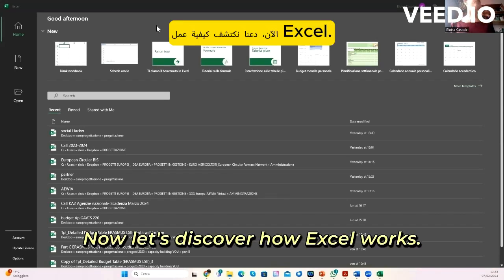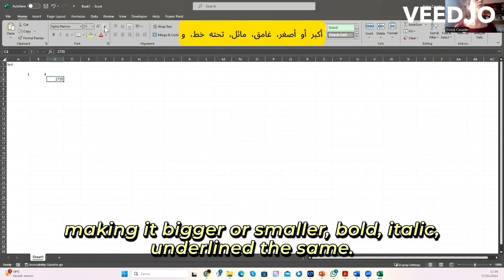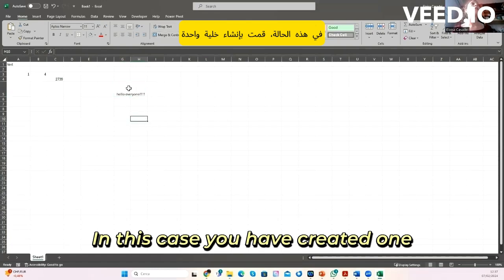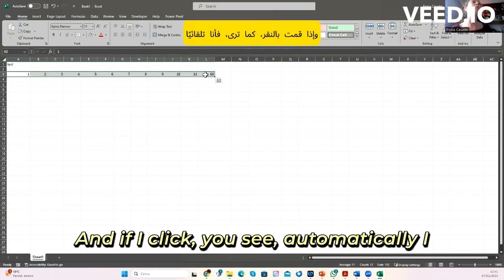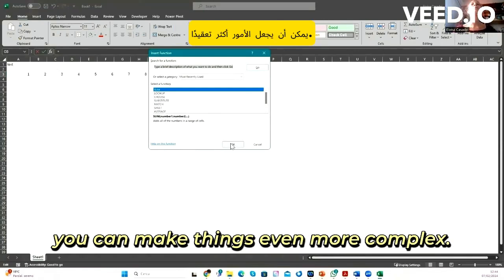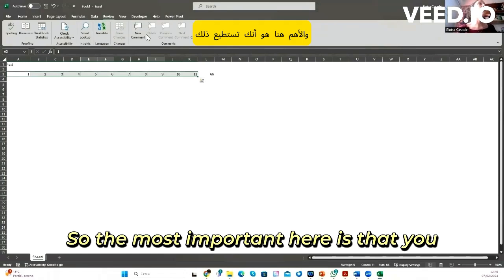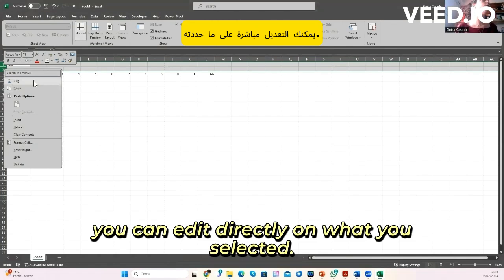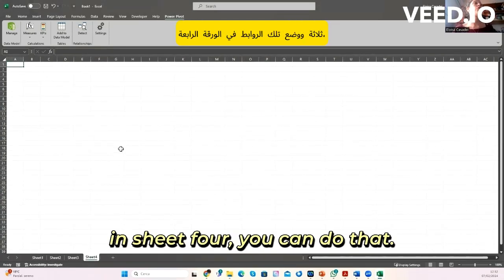LESSON 2 HOW TO USE EXCEL ARABIC VERSION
LESSON N. 2 OF THE E-PLATFORM, OF THE PROJECT I.MAM VIRTUAL.
ARABIC VERSION
The project is an ERASMUS-EDU-2021-VIRT-EXCH- Virtual Exchanges in Higher Education and Youth
according to Erasmus Plus Programme rules.
IMAM- dIgital sMArt Mother VIRTUAL has the general objective of supporting the job inclusion of young mothers and future mothers aged between 26 and 30 through the development of digital skills, thanks to non -formal online learning.
The project aims to contribute to bridging the gender digital divide in the reference areas of the partnership, namely: Rome-Italy, Mardin-Turkey, RAZLOG-Bulgaria, Sfax-Tunisia, Cairo - Egypt, Amman - Jordan.